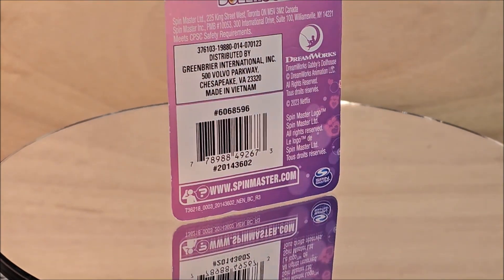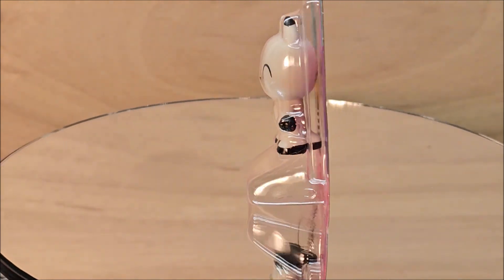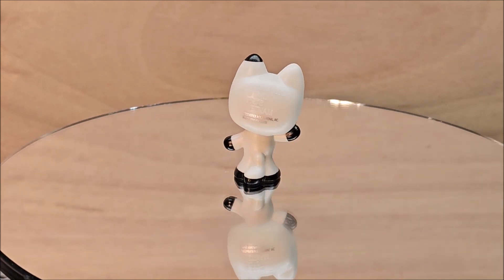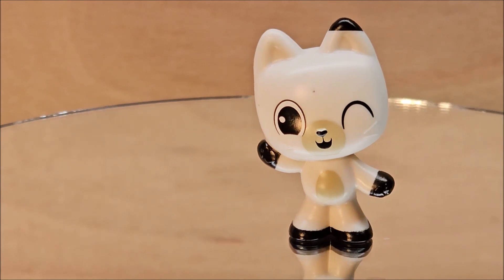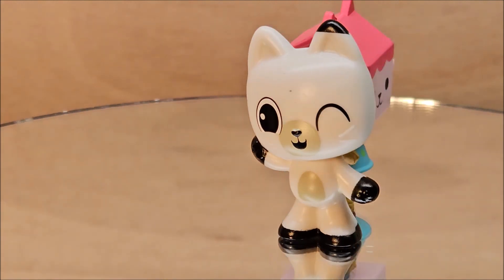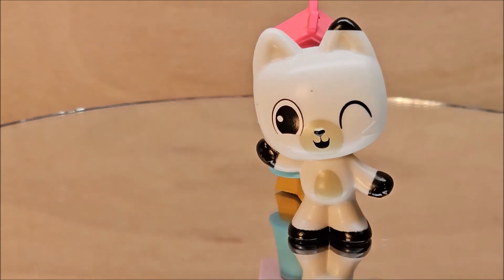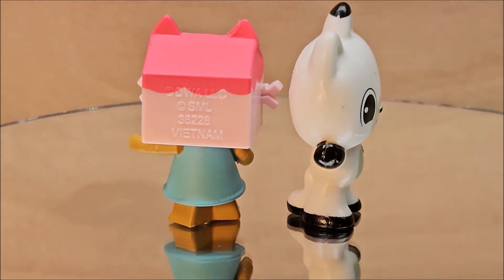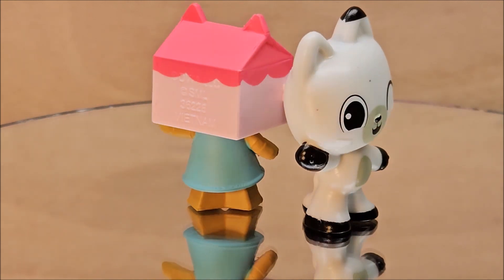Pandy Paw Figure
Hi thanks for stopping by in this video we are looking at one figure from Gabby's Dollhouse.  This is Pandy Paw.  The figures cost point is around $1.25-$2.00.